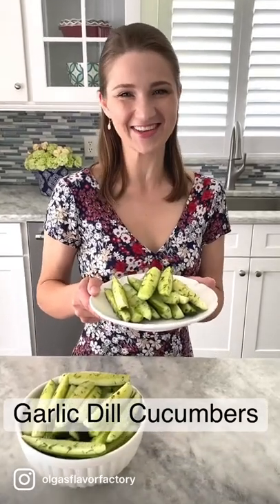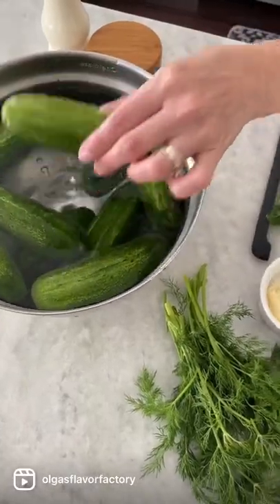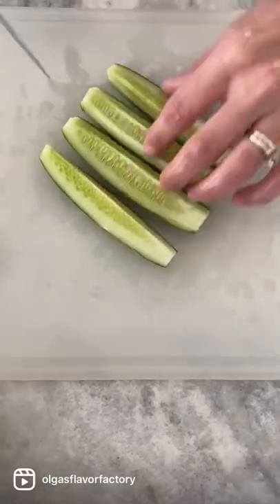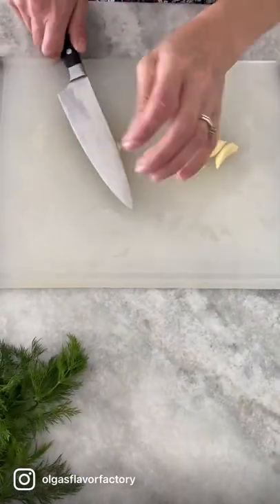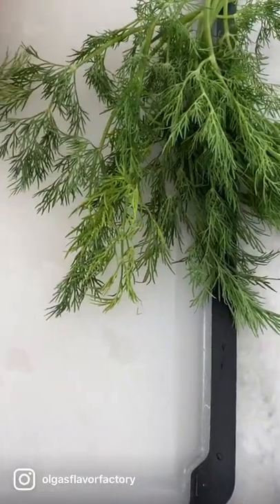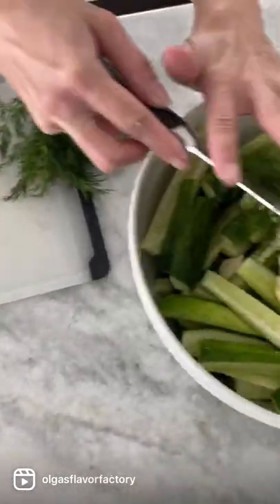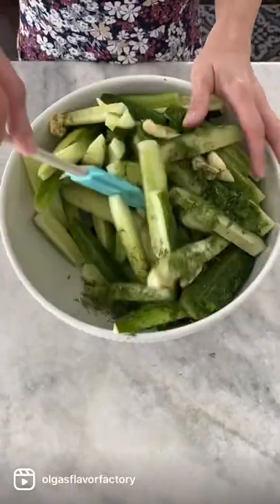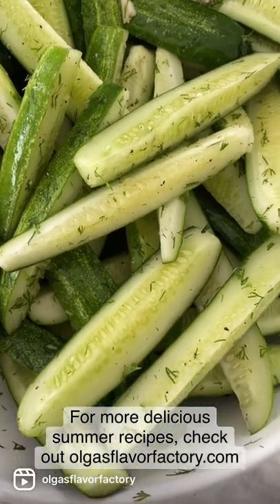Garlic Dill Cucumbers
Garlic Dill Cucumbers are perfect to enjoy all summer long. The cucumbers are crisp, flavored with lots of fresh dill and garlic. Serve these as a side with any grilled meat or seafood, any sandwich, as well as roasted potatoes.